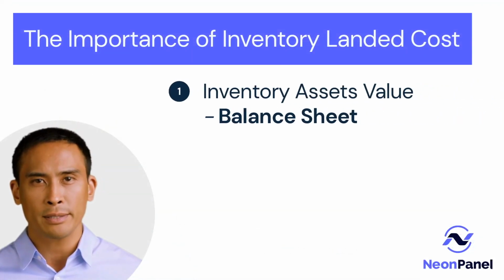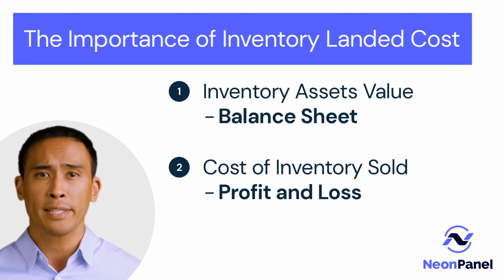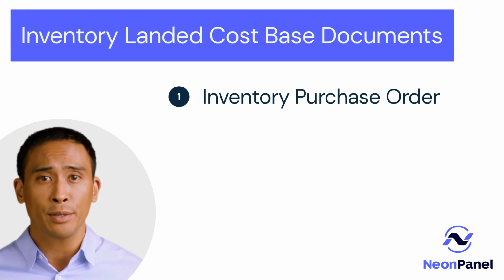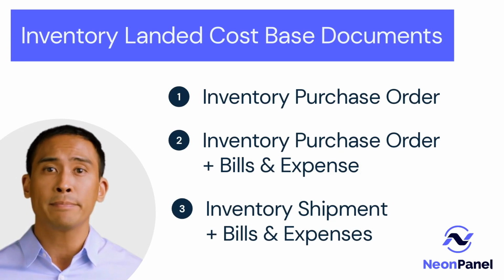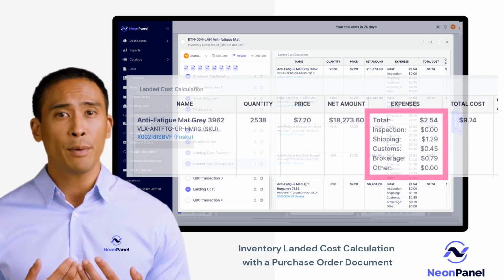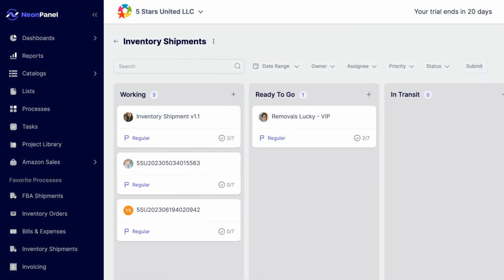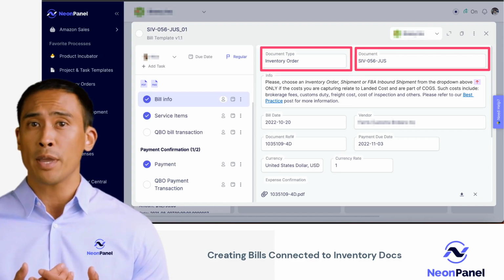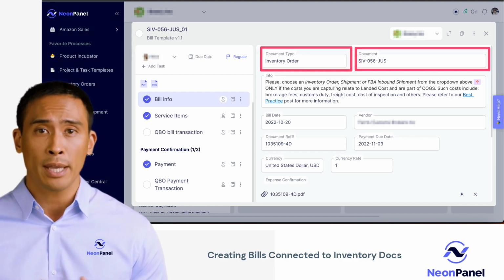Calculating Inventory Landed Cost in NeonPanel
The preferred method for calculating landed cost is to include all expenses related to the inventory delivery in a single purchase order. You can input purchase prices, quantities, and additional expenses such as inspection, freight, insurance, duty, and port fees. These costs are proportionally distributed at the SKU level based on the inventory item price as the default method. Optionally, NeonPanel allows for the distribution of costs based on product weight, volume, or length and girth.